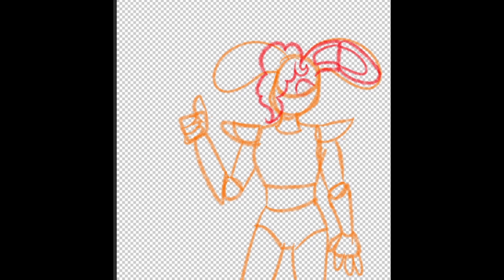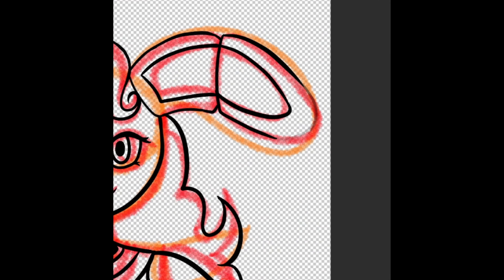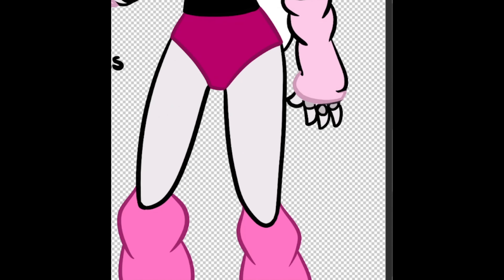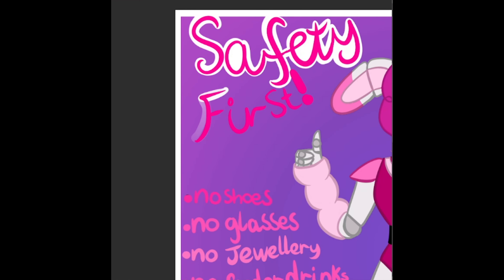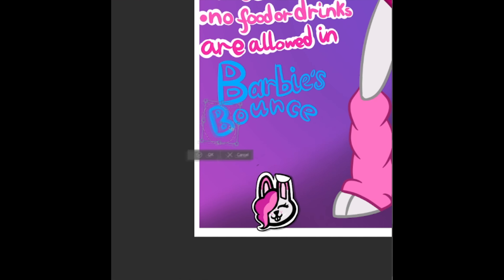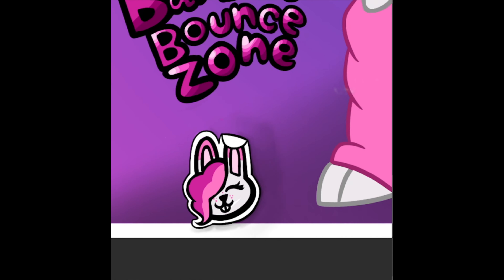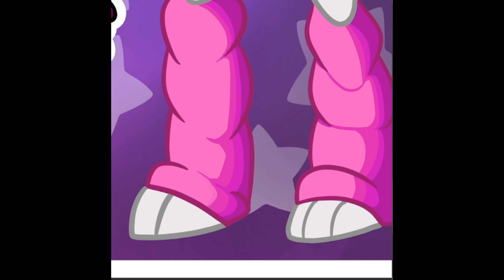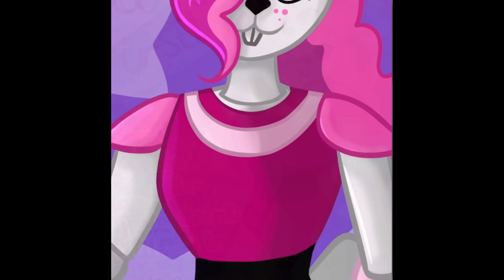ArtFight! Barbie Bunny Speed Draw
Barbie Bunny is a fnaf oc made by sahdes draws, find her here on artfight